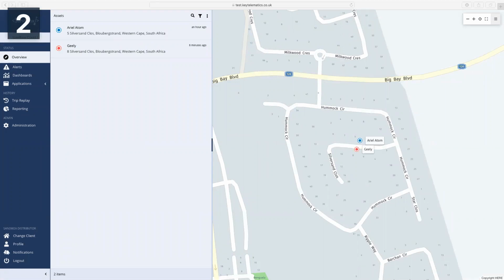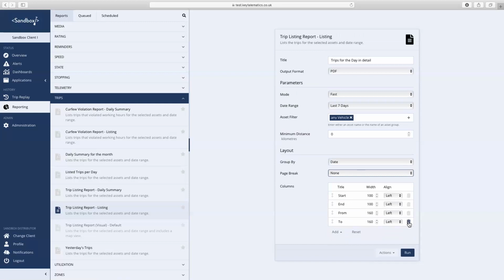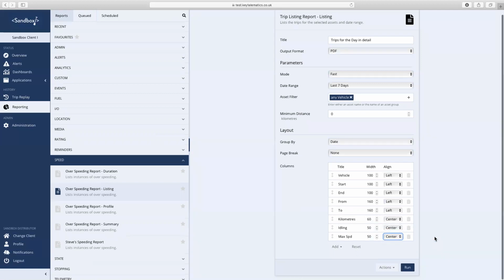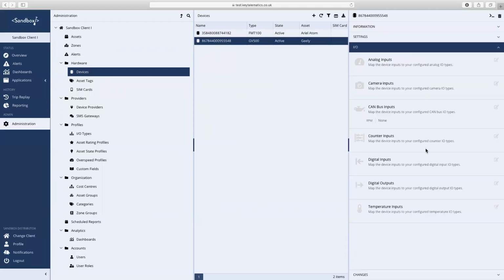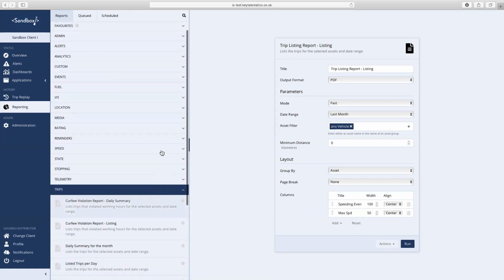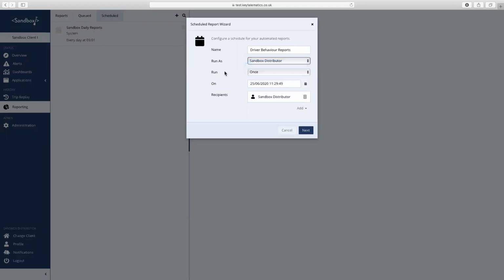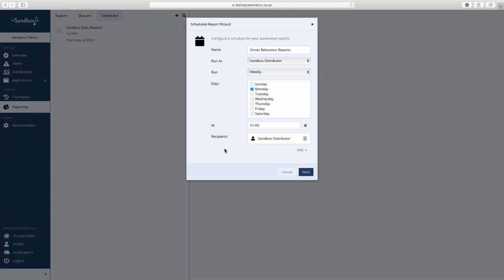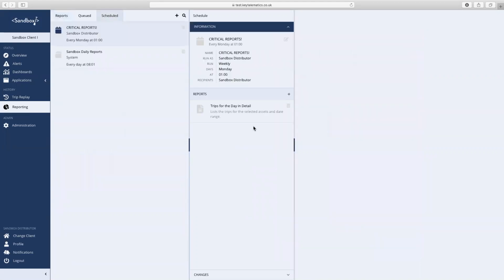Webinar II - Reporting Overview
This video covers the Reporting section of the platform, with hints and tips on how to get the best from this. Included are how to create templates and unique reports from a report template, and scheduling reports for optimal use.